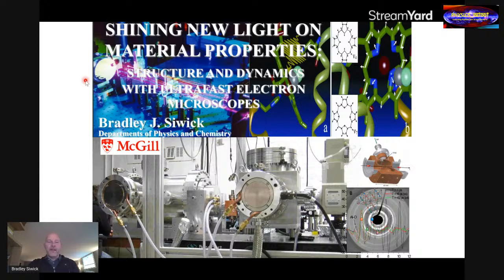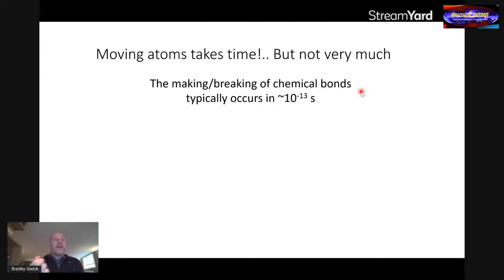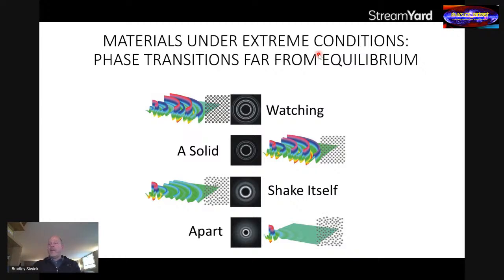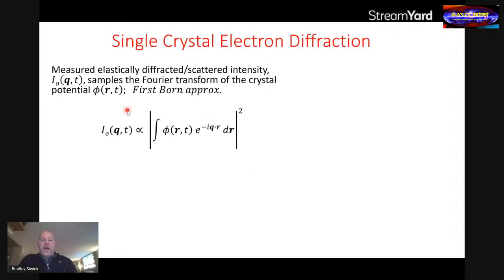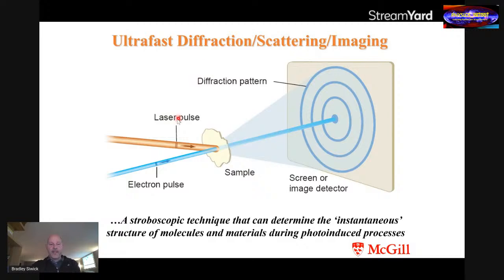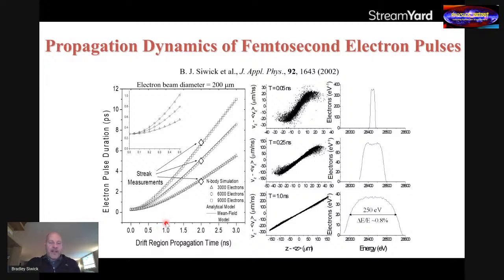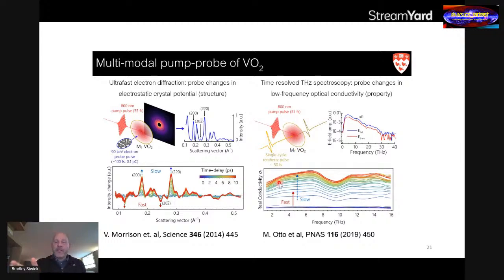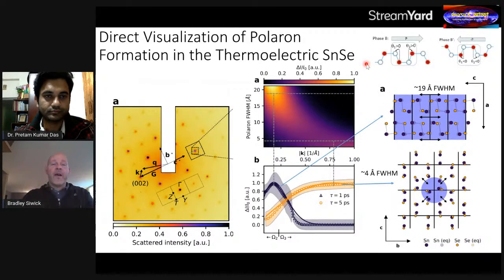STRUCTURE AND DYNAMICS WITH ULTRAFAST ELECTRON MICROSCOPES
An International Webinar on Physics_271
Title: SHINING NEW LIGHT ON MATERIAL PROPERTIES:  STRUCTURE AND DYNAMICS WITH ULTRAFAST ELECTRON MICROSCOPES

Speaker: Bradley J. Siwick
Associate ProfessorCanada Research Chair in Ultrafast Science (Tier II)Chemistry & Physics,
McGill University, Canada.

Host:  Dr. Pretam Kumar DasAssociate ProfessorDepartment of Physics,Pabna University of Science and Technology,
Pabna, Bangladesh.